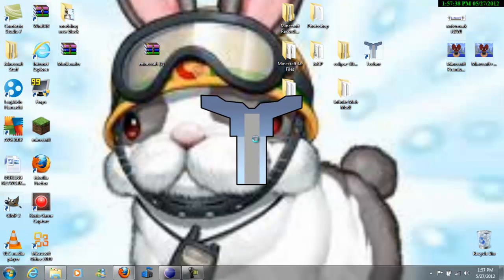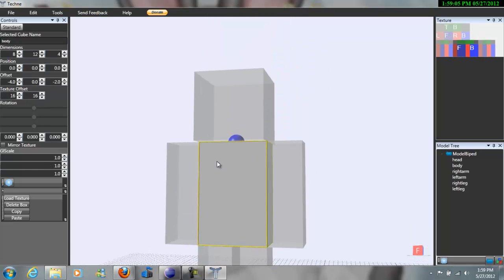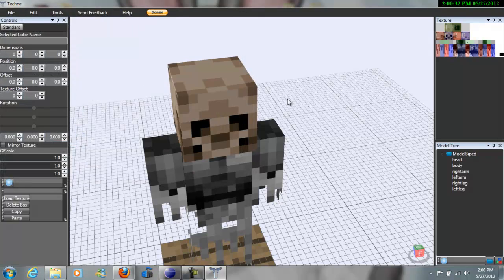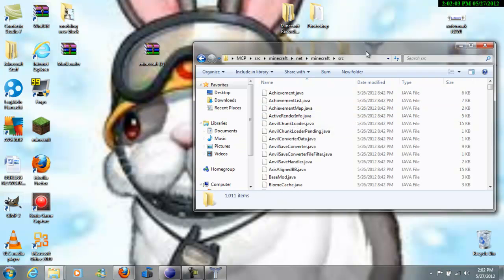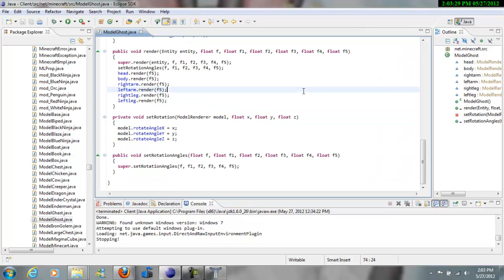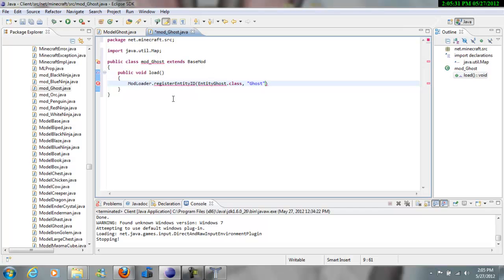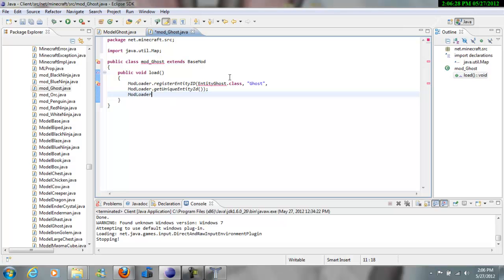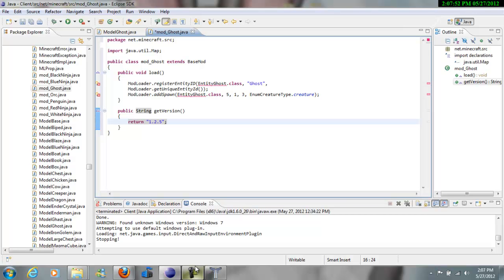Minecraft Modding - Making a New Mob: Mod File (Part 1)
Welcome to a new minecraft modding episode! This will be on how to make a new mob! This is part 1 and there will be many parts to come. Today we will be creating the Techne Model and the mod_ file!